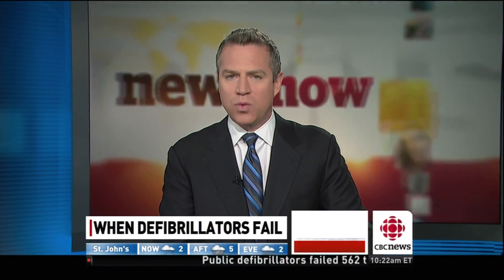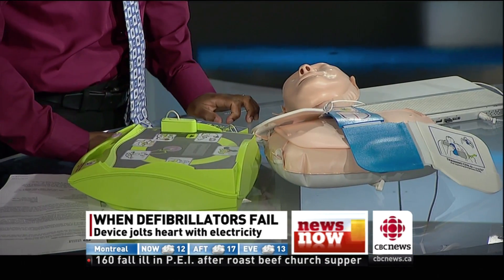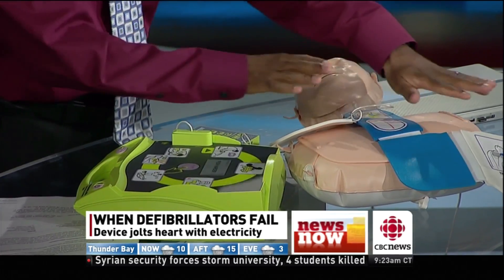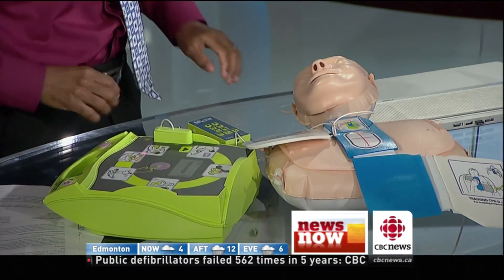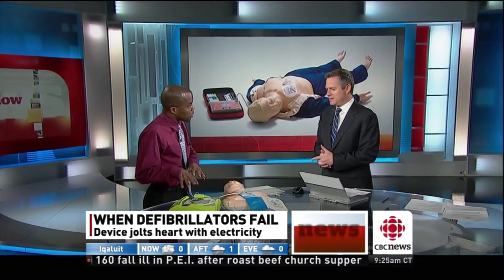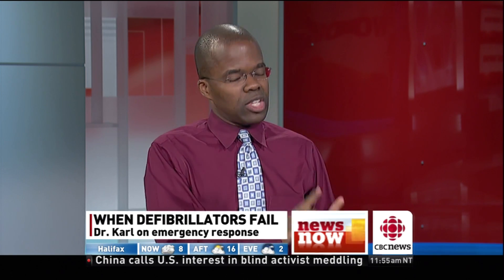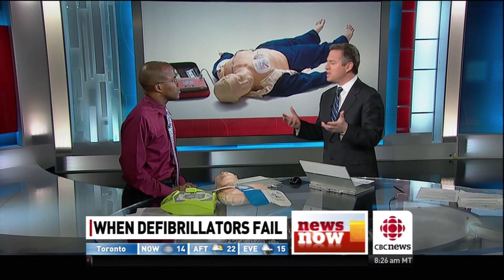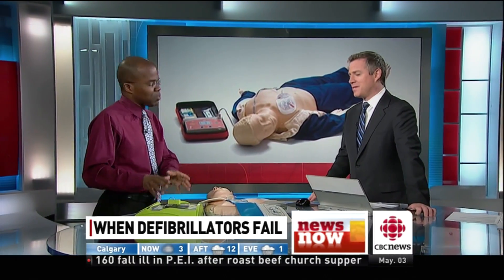Defibrillator Demonstration (AED) [Dr. Karl]